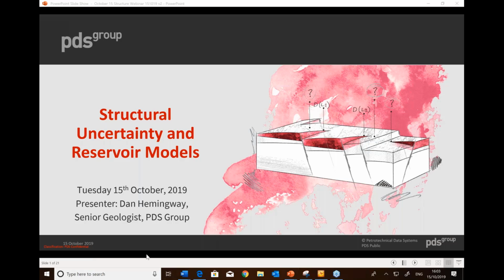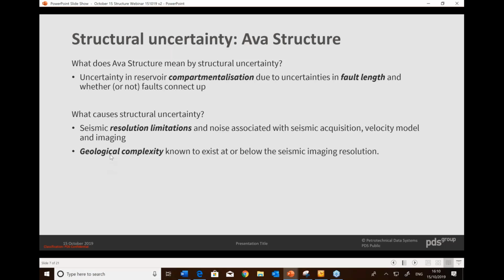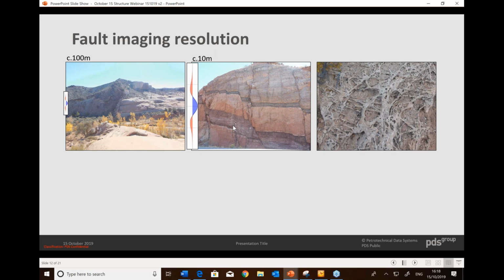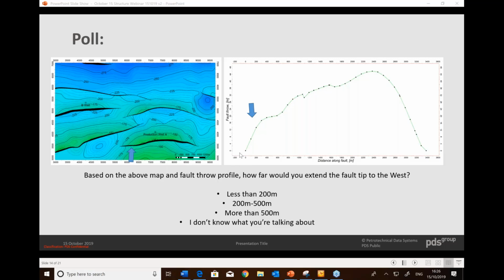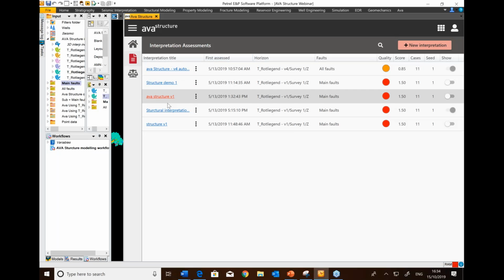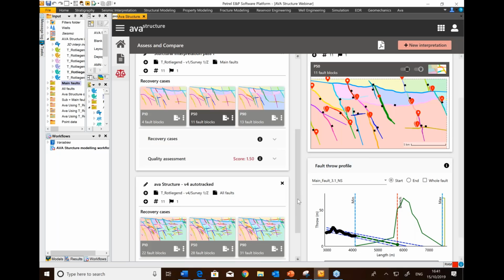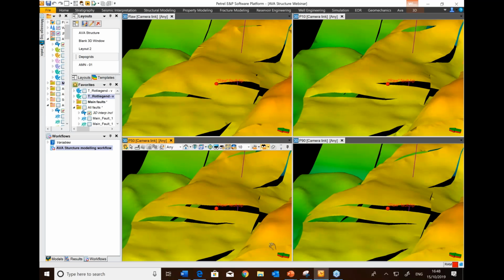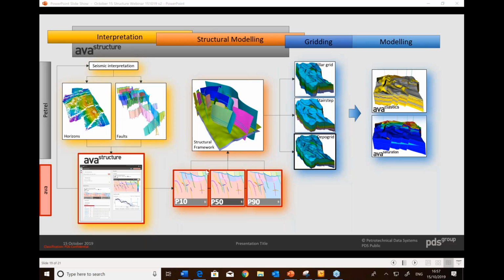Webinar: Structural Uncertainty and Reservoir Models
Faults are longer than interpreted due to seismic image limitations. How much longer is uncertain, as well as how that affects reservoir compartmentalisation. This webinar will show how that uncertainty and impact may be derived from your interpretation directly, how to generate alternative plausible fault networks, and how to quickly create correspondingly faulted reservoir models with them.